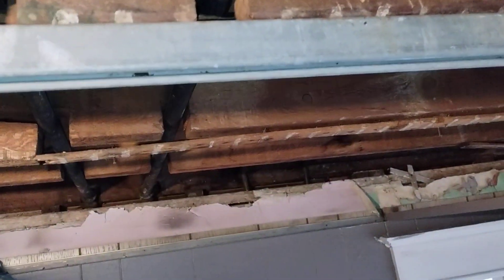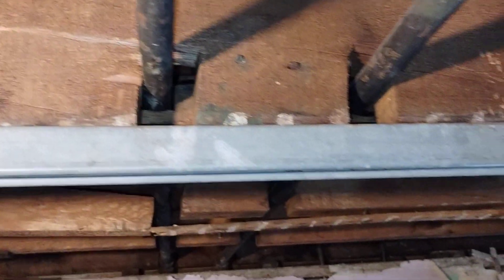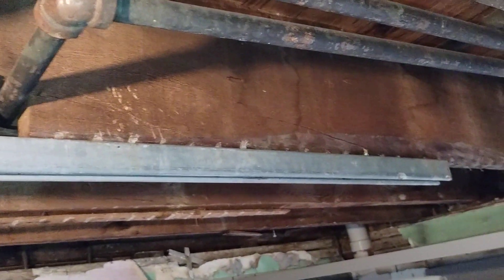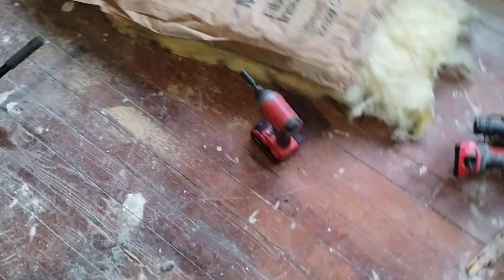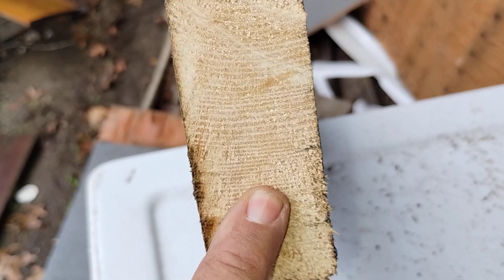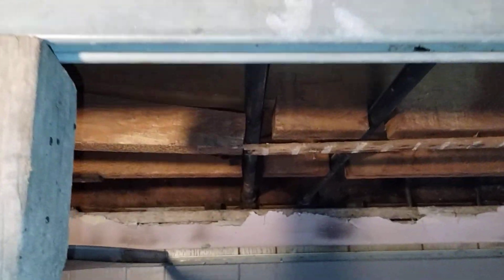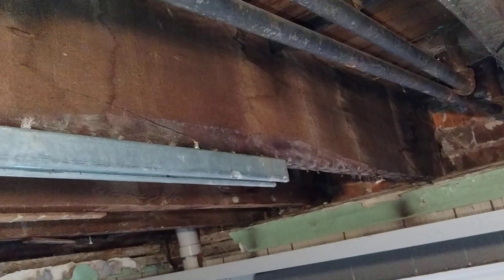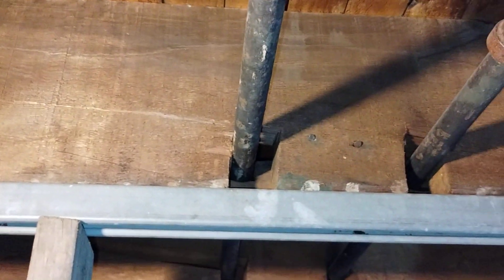Wood floor joist repair cracked floor joist repair part 4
Looking forward to all your comments and feedback, no question is dumb question, so ask in the comments and I hope someone will respond to you and I do spend hours replying also. Wood joist repair, part 4; part 5 I hope to show you nut and round washers and in part 6, I hope to show you thicker, square washers and how they compress differently.